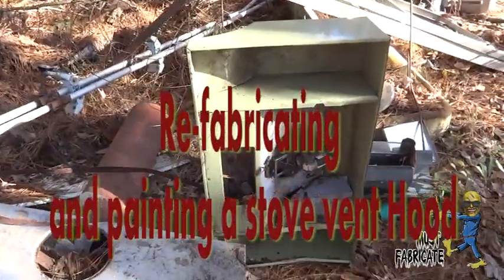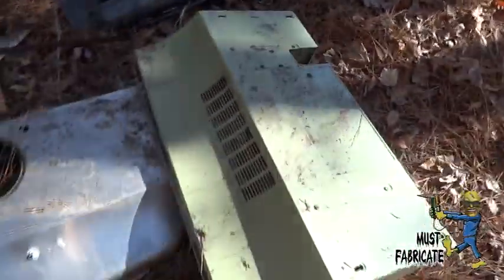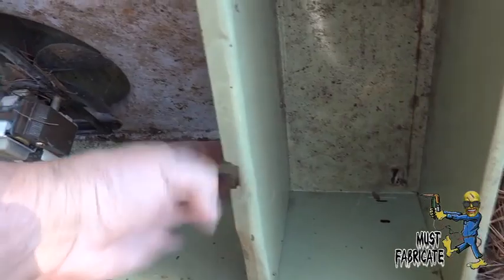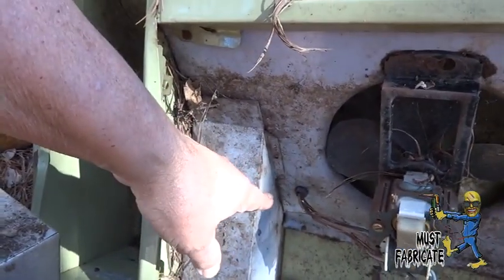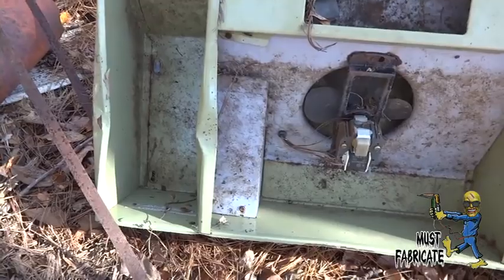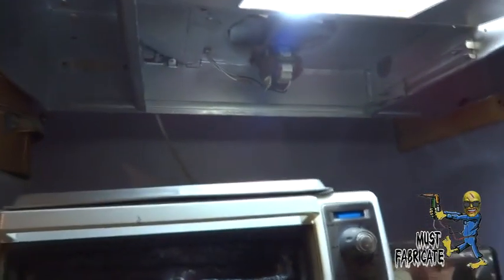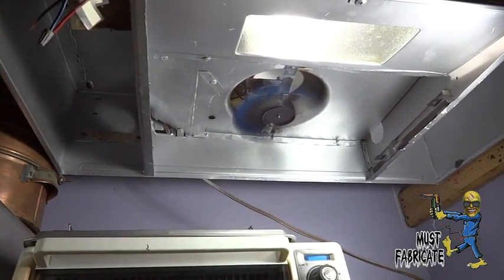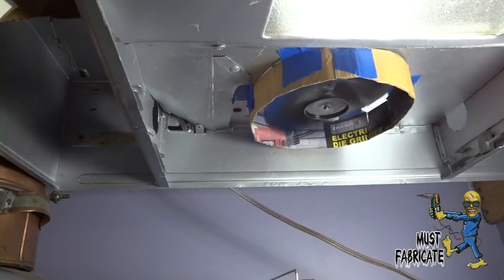Redesigning And Re fabricating Vent Hood